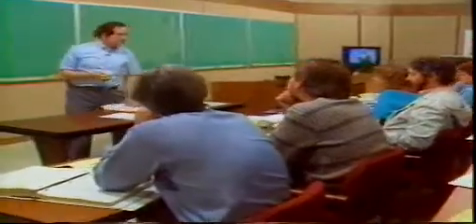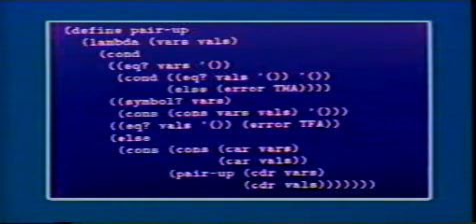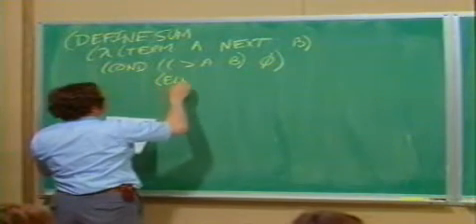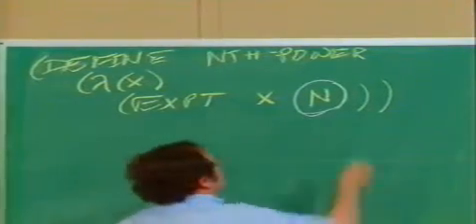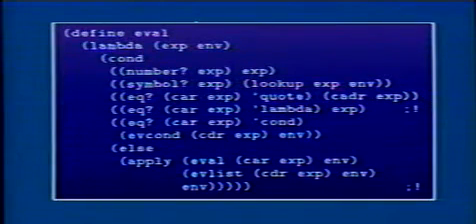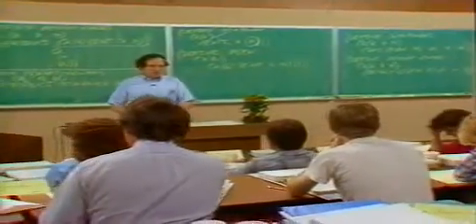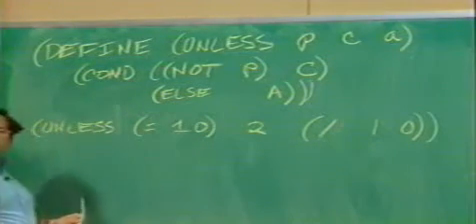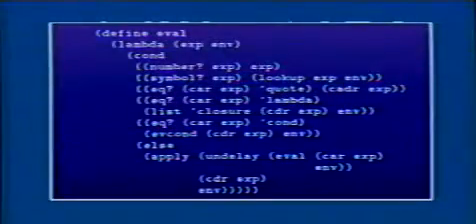Structure and Interpretation of Computer Programs. Lecture 7b